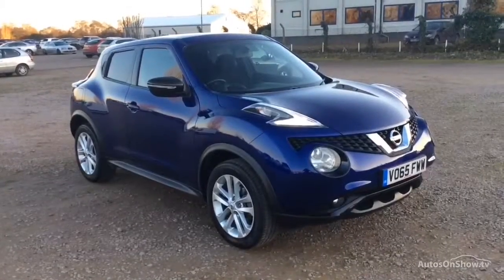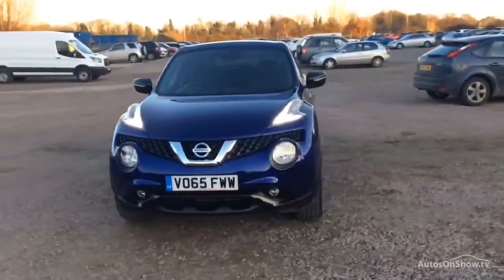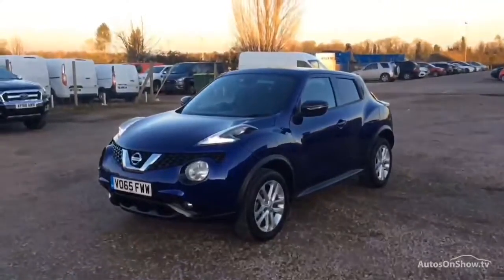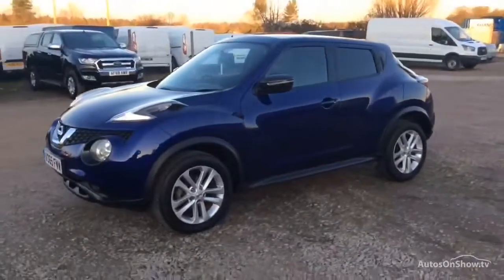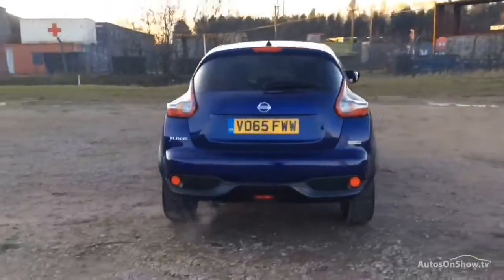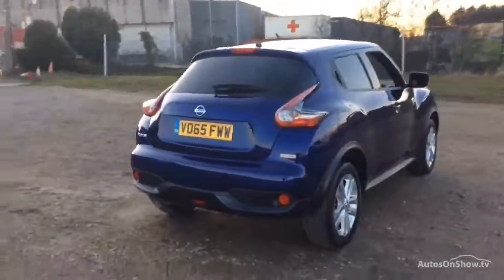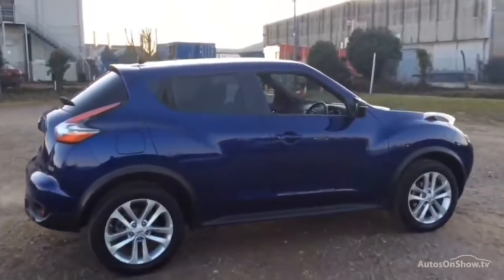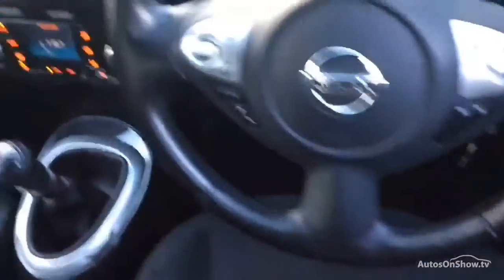NISSAN JUKE ACENTA PREMIUM DIG-T BLUE 2015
2015 NISSAN JUKE ACENTA PREMIUM DIG-T HATCHBACK PETROL, in BLUE